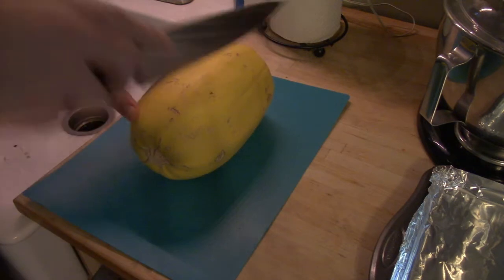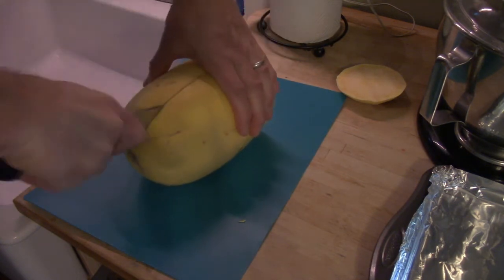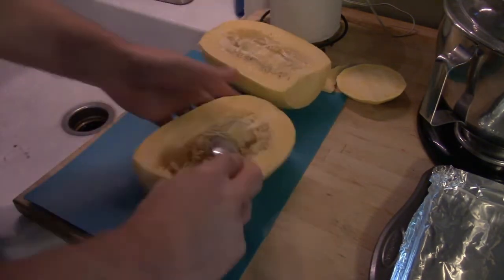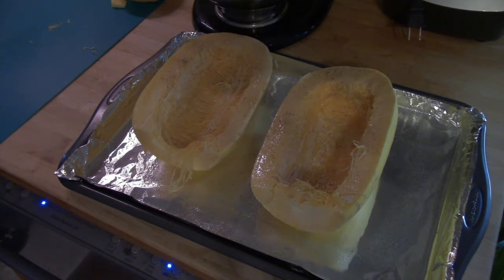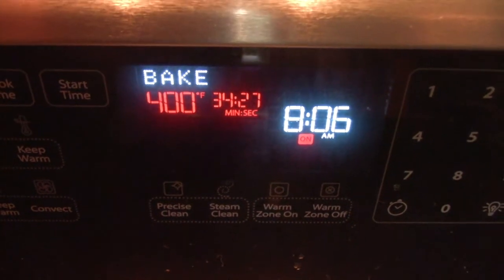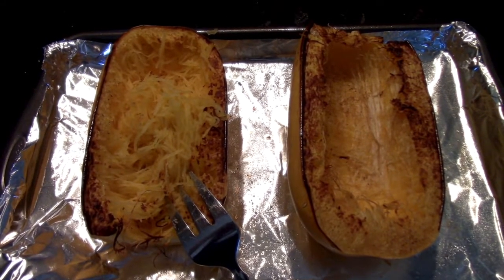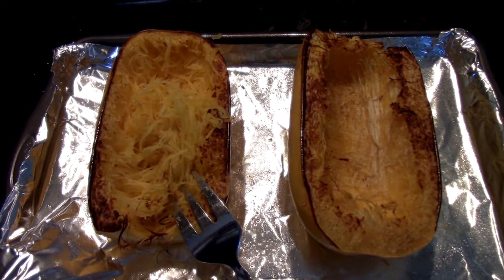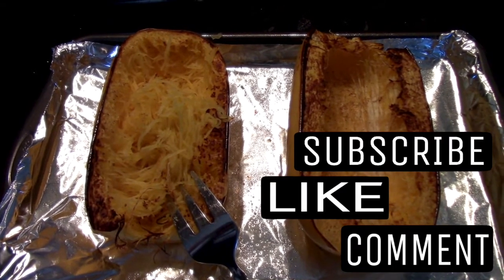How to Roast Spaghetti Squash - Fast & Easy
Thought about spaghetti squash, but didn't know how hard it was? It does not get any easier than this!